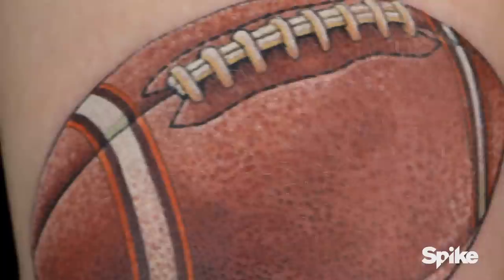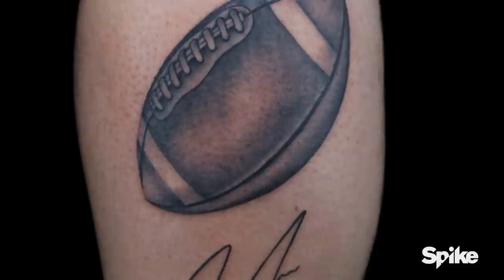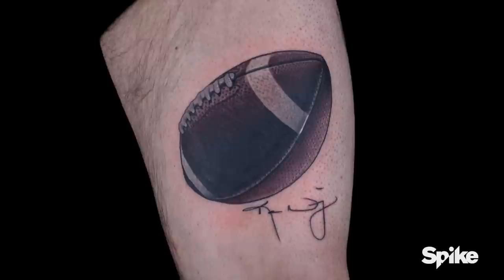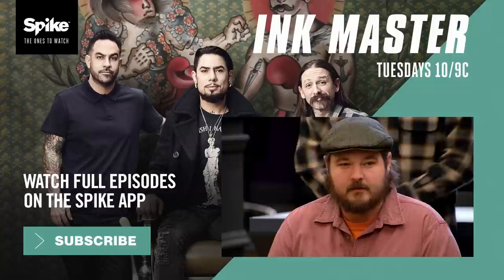'NFL Superfans' Flash Challenge Tattoo: Part IV | Master vs. Apprentice (Season 6)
Dave, Chris, and Oliver evaluate the artists’ football tattoos on the NFL superfans. Matt’s original idea receives praise while Craig’s color choice receives criticism from the judges.

Facebook.com/inkmaster
Instagram.com/inkmaster
Twitter.com/inkmaster

On Ink Master, eighteen tattoo artists from around the country will battle it out in permanent ink and sometimes with each other for a $100,000 grand prize, an editorial feature in Inked and, of course, the bragging rights title of ‘Ink Master.’ This season it’s not just about the rivalries the artists create during the competition, each contestant comes with their own personal tattoo rival – their master or apprentice.